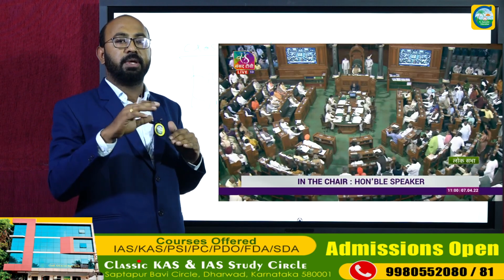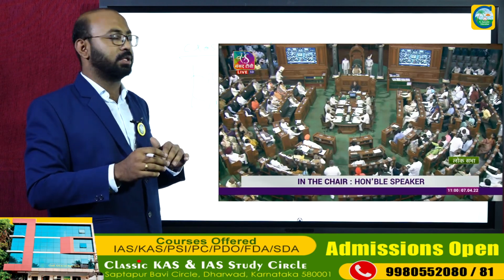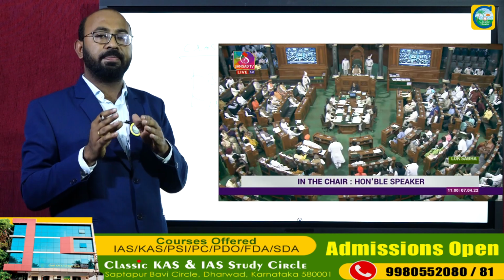Rajya Sabha Election||For All Competitive Exam||Classic Education